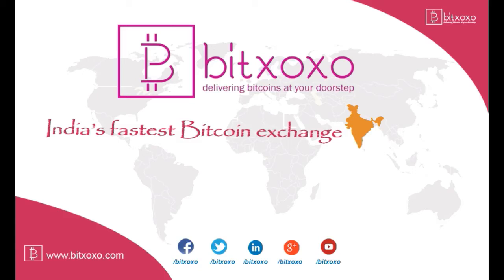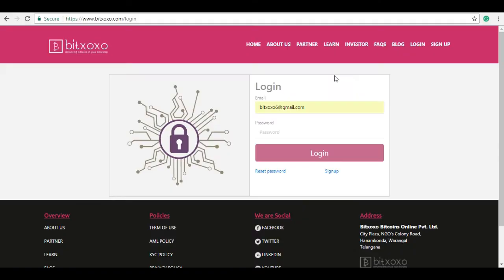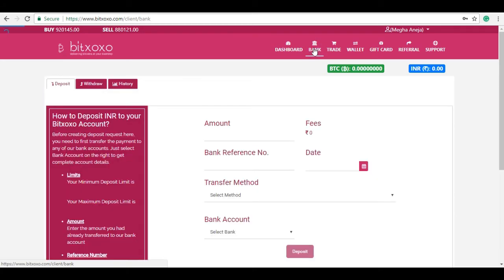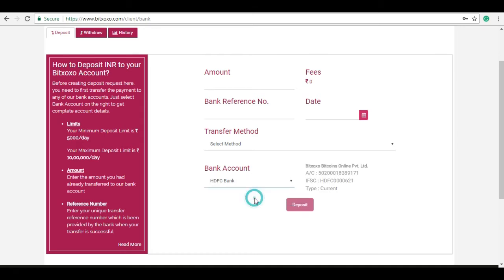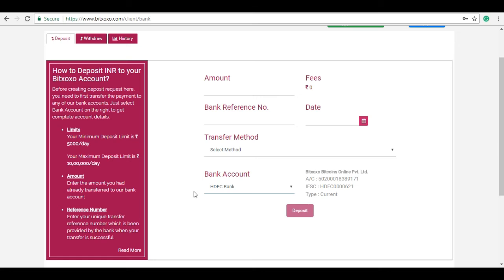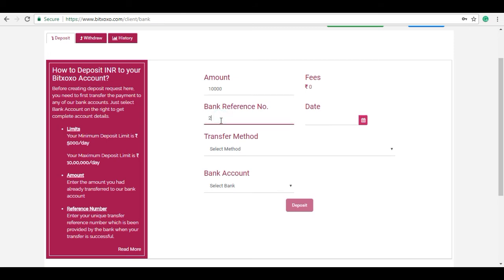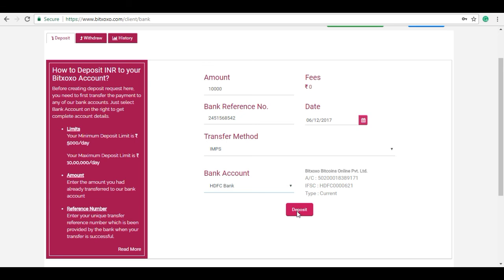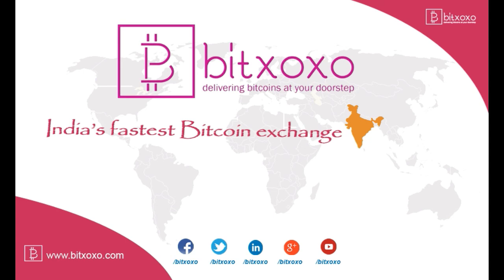How to Deposit INR to Bitxoxo Account - English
Bitxoxo Tutorial series - How to Deposit INR to Bitxoxo Account

Through this video, you can learn to deposit funds to Bitxoxo account. Follow instructions carefully.

Bitxoxo is the Fastest Bitcoin Exchange in India. It is the one-stop destination to buy, sell and gift bitcoins.